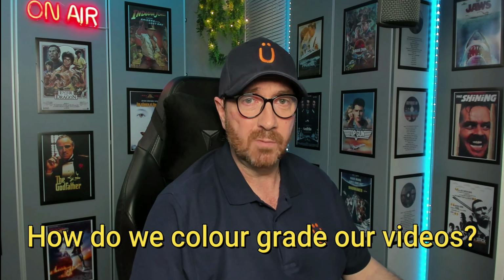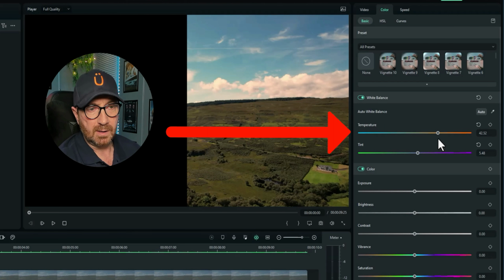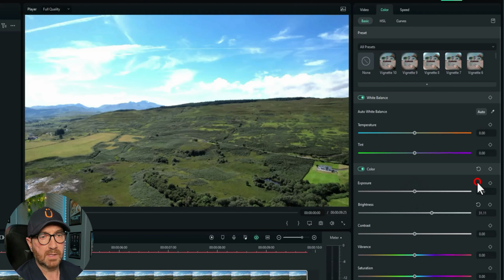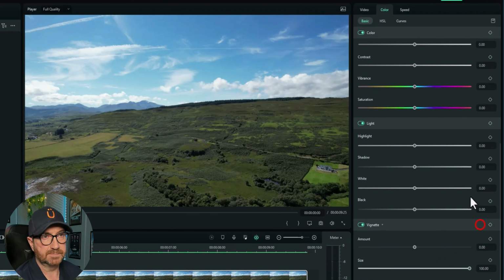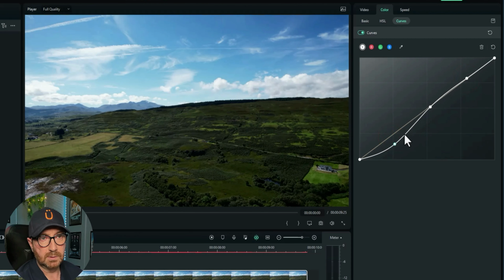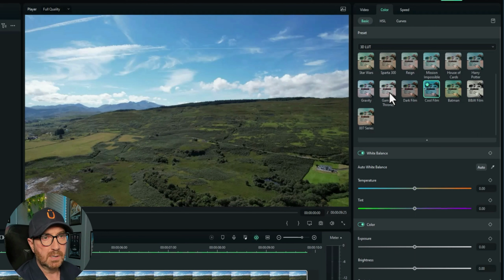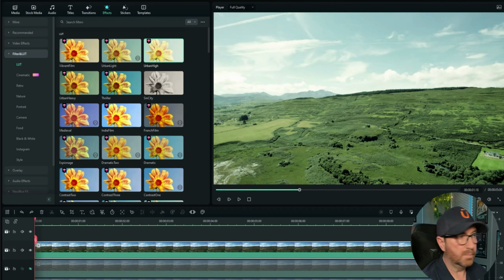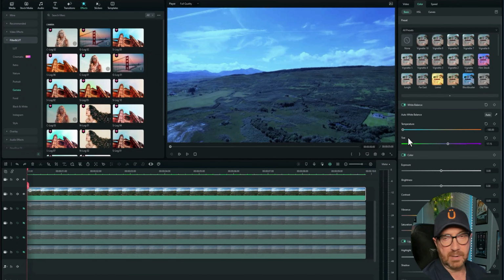How To Colour Grade In Filmora: Easy Tutorial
Manual and preset colour grading - step by step in Filmora.

Learn how to achieve stunning visuals in your videos with this step-by-step tutorial on manual and preset colour grading in Filmora. Elevate your video production skills and create captivating content that stands out with Filmora's powerful colour-grading tools.

In this Filmora Colour Grading tutorial, you'll learn how to take your videos to the next level with easy editing techniques. From adjusting colour balance to applying creative colour grading presets, we'll cover everything you need to know to create great video content.

Title: Master Color Grading In Filmora: Manual & Presets Step-by-Step Tutorial | FunwithFilmora.co.uk

This video explores information on Master Color Grading In Filmora: Manual & Presets Step-by-Step Tutorial, but also covers the following topics:

Step-By-Step Guide To Color Grading In Filmora
How To Use Presets And Manual Color Grading In Filmora
Best Practices For Color Grading In Filmora